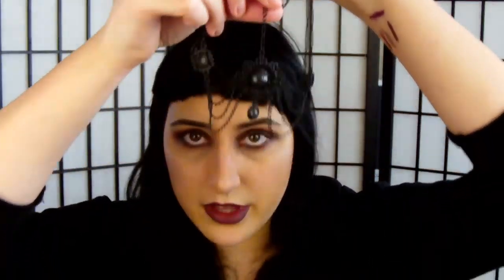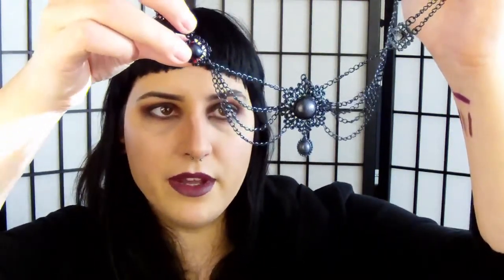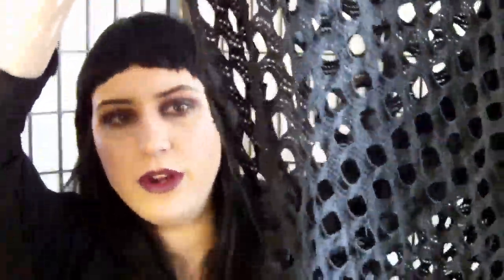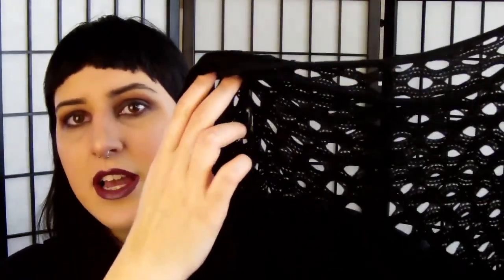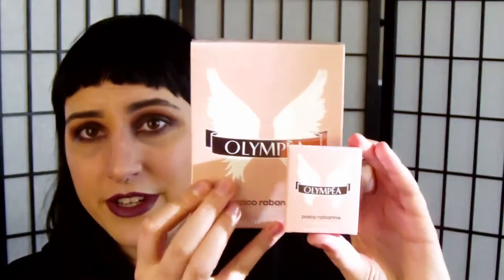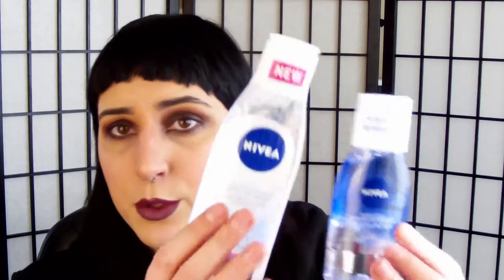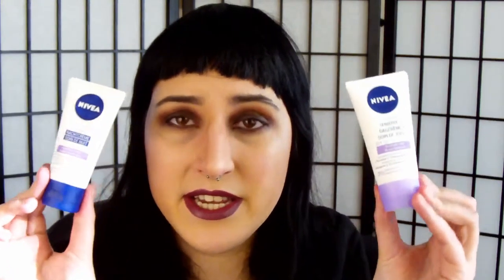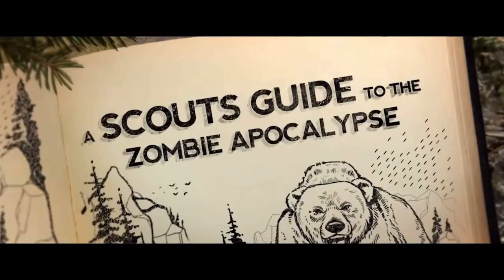December Haul and Favorites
favorites start at 10:50